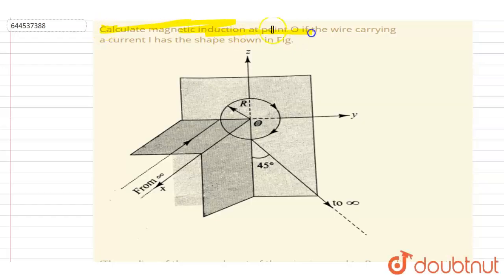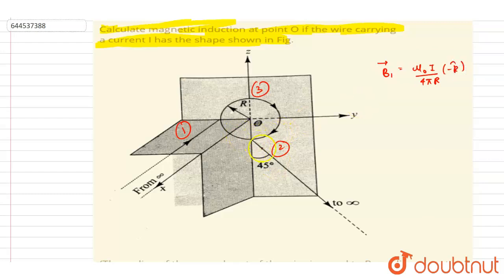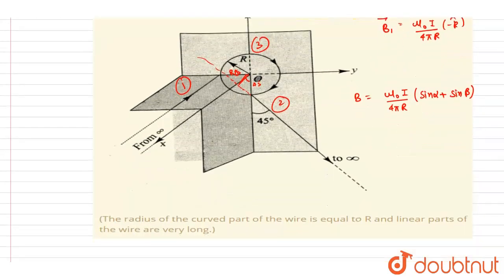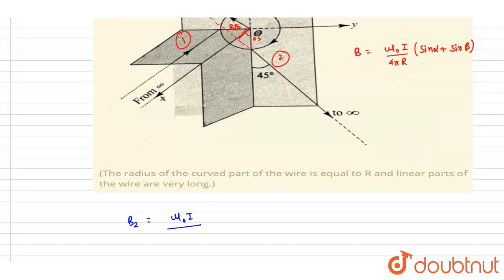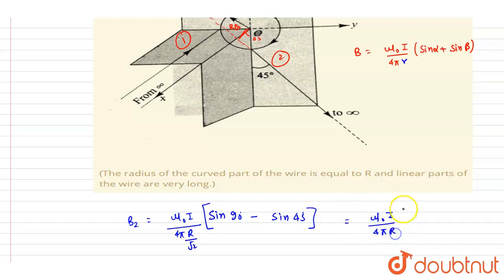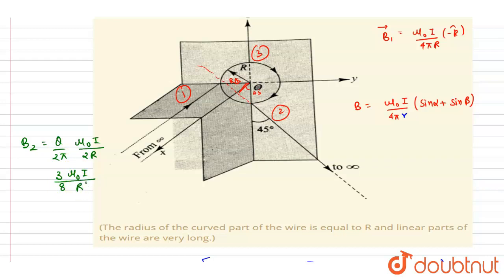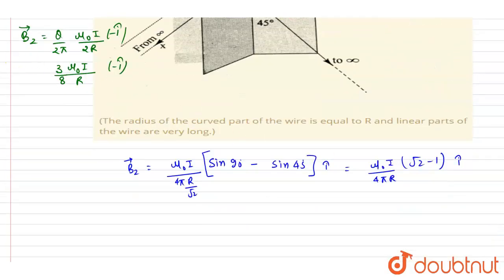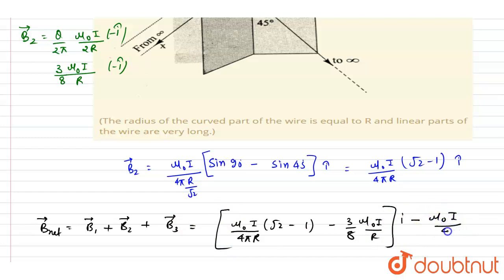Calculate magnetic induction at point O if the wire carrying a current I has the shape shown in ...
Calculate magnetic induction at point O if the wire carrying a current I has the shape shown in Fig.(The radius of the curved part of the wire is equal to R and linear parts of the wire are very long.)
Class: 12
Subject: PHYSICS
Chapter: ELECTRODYNAMICS
Board:IIT JEE

👉 Have Any Query? Ask Us.